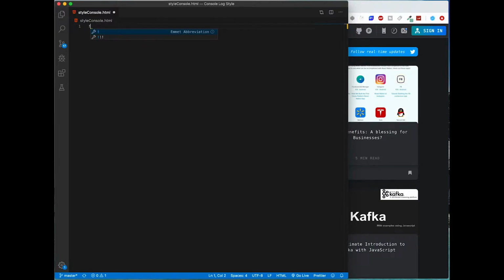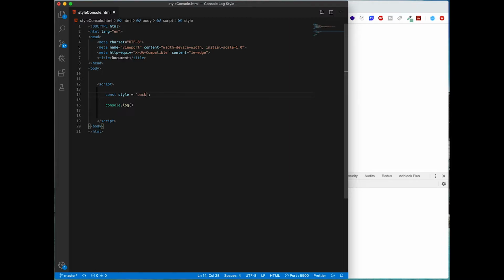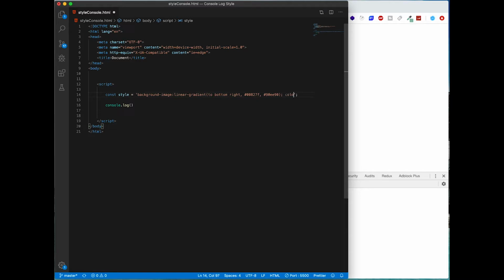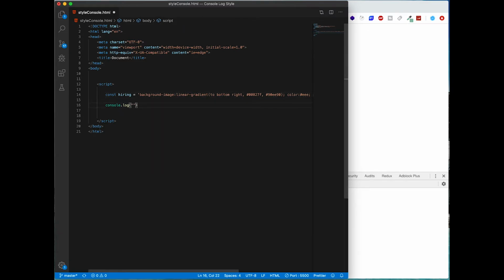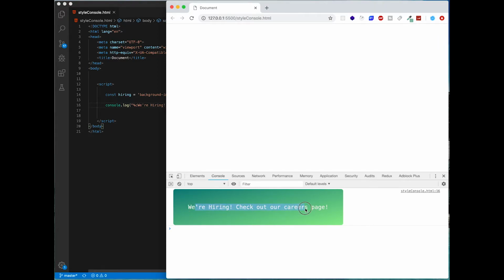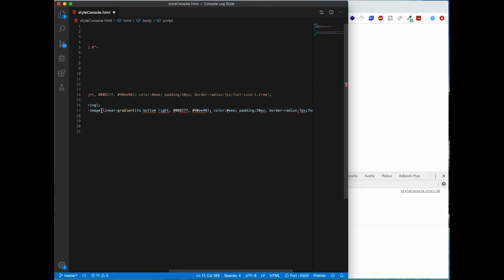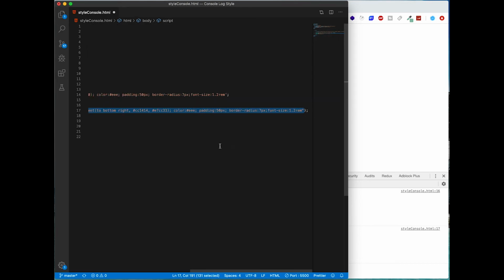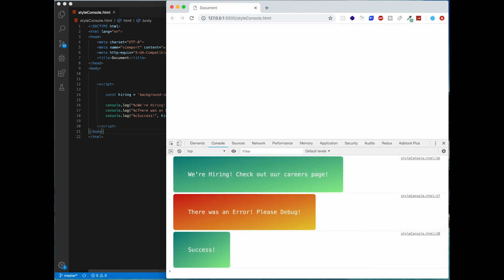Customize console.log messages (Make Nicer Error Messages!!)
Helpful tip to change styles in console.log() error messages with css!